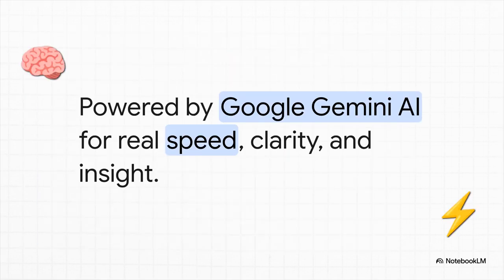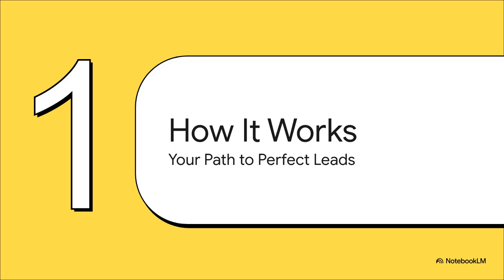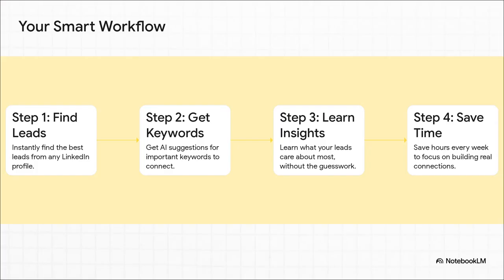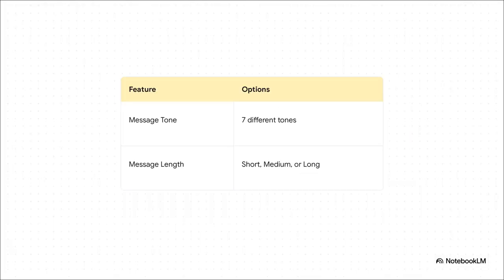LinkedIn AI Lead Assistant Chrome Extension – Turn Profiles into Perfect Leads with Gemini 2.5 Pro!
🧩 LinkedIn AI Lead Assistant - Chrome Extension

Turn LinkedIn profiles into perfect leads with Gemini AI power.

 🔥 Still wasting hours trying to figure out who to talk to on LinkedIn?

 💡 What is LinkedIn AI Lead Assistant really for?

LinkedIn AI Lead Assistant helps sales pros, marketers, and business owners find their best customers faster. It solves the problem of not knowing who to connect with—so you can find great leads and grow your business. This extension is powered by Google Gemini AI models like Gemini 2.5 Pro, Gemini 2.5 Flash, Gemini 2.5 Flash Lite, Gemini 2.0 Flash, and Gemini 1.5 Pro, making it super smart and quick at finding the right people.

 🤯 Tired of...

 Guessing if a LinkedIn profile is a good fit for your business?
 Struggling to write personalized messages that get replies?
 Spending too much time researching each lead one by one?
 Missing out on potential customers because you don't know what to say?

 ✅ If that sounds like you, LinkedIn AI Lead Assistant is your answer.

This smart, helpful, and easy-to-use Chrome extension helps you find and connect with the best leads in seconds—no stress, no struggle. Powered by Google Gemini AI for real speed, clarity, and insight.

 ✨ With LinkedIn AI Lead Assistant, you can:

 🚀 Quickly find the best leads from any LinkedIn profile.
 🎯 Get AI suggestions for important words that help you connect.
 📝 Write messages that sound just right, choosing from 7 different tones.
 📏 Pick the perfect message length—short, medium, or long.
 🧠 Learn what your leads care about most, instantly.
 ⏳ Save hours every week and focus on building real connections.
 ✨ Feel confident reaching out, knowing your message will hit home.

 💥 Why users love it:

Users love LinkedIn AI Lead Assistant because it makes finding and talking to new customers easy and exciting. Instead of feeling lost, they feel powerful and ready to connect—and their business grows because of it.

 🚫 Stop guessing, start connecting.

 🎯 Perfect for:

 Sales professionals needing more good leads
 Marketers looking for new customer groups
 Business owners wanting to grow their network
 Recruiters finding the best candidates
 People who want to save time finding leads
 Users who need help writing perfect outreach messages
 Entrepreneurs building a strong online presence
 Teams that need to work faster and smarter
 Professionals who want to feel more confident on LinkedIn.